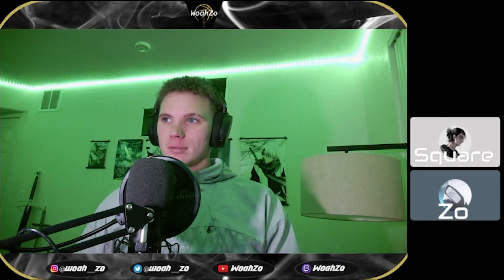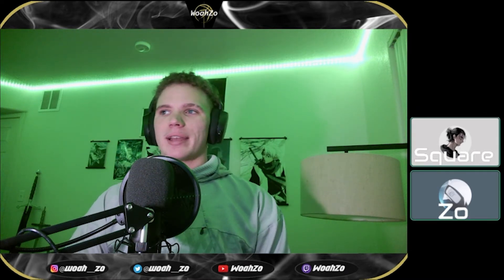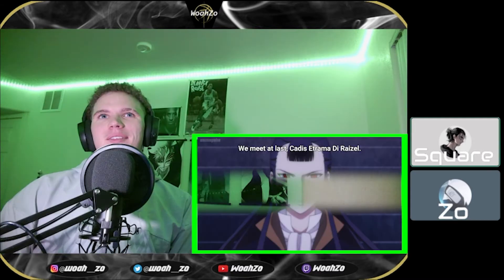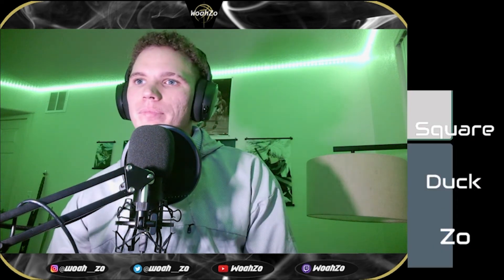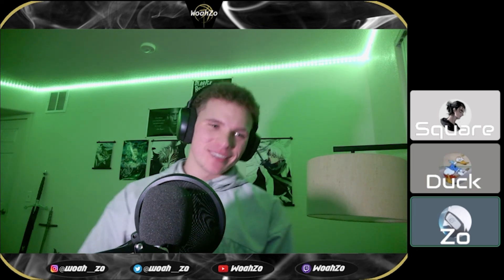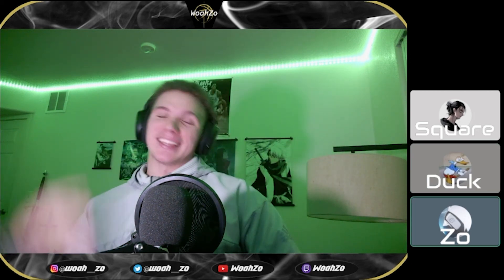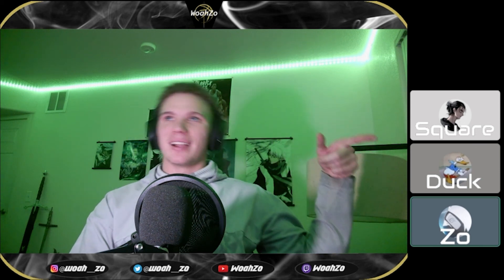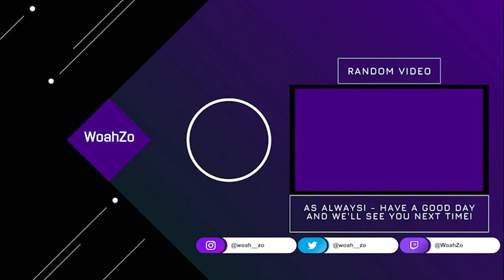The Power Of The Noblesse | Noblesse EP. 13 Reaction (Finale)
And here we are with the finale of the Noblesse Season it's been a ride, this season wasn't overly "good" but it wasn't terrible either, but that's my 2 cents, what do you guys think?

Hella # s